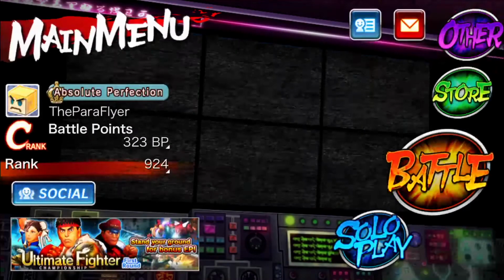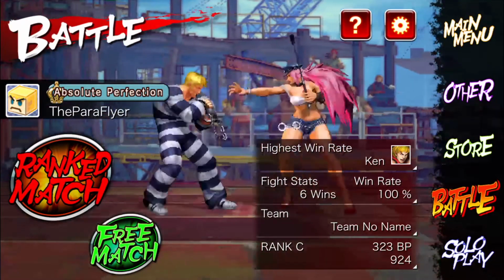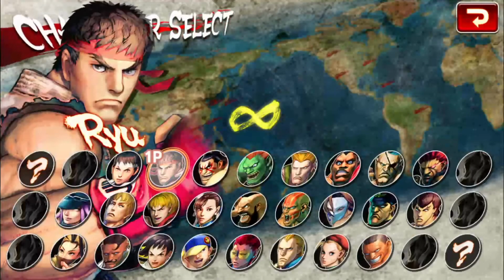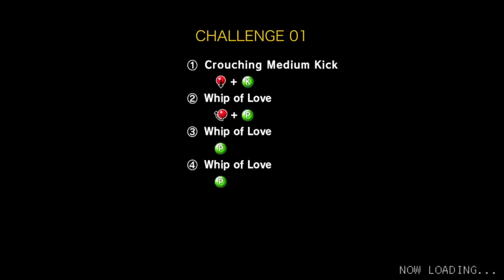TheParaFlyer Reviews Street Fighter IV: Champion Edition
Hey guys this is my first review and it's of the new Street Fighter: Champion Edition. This game is available in the App Store on iOS devices.

This game is being played on the iPhone 7 Plus, and is recorded with Vidih. The controller I use is called the Steel Series Numbus, which works for all iOS devices iPhone5 and up, and can be found here:

All opinions are my own and do not reflect the opinions of CAPCOM. All gameplay shown is my own and was recorded with Vidih and iMovie.